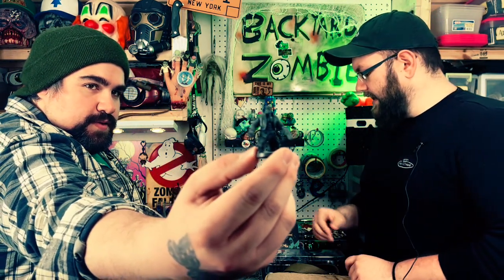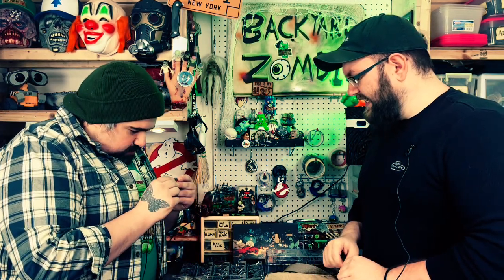KickStarter HELLBOY Role Playing Game!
In this video we are taking a look at the new Hellboy Table top game that my friend Levi wanted to share! He waited 2 years for it! Think it was worth the wait?

Intro made In Videoshop with “Problems” song provided by Idle Shades!